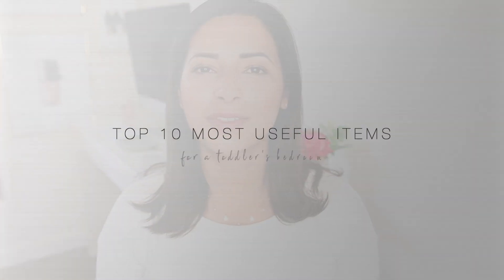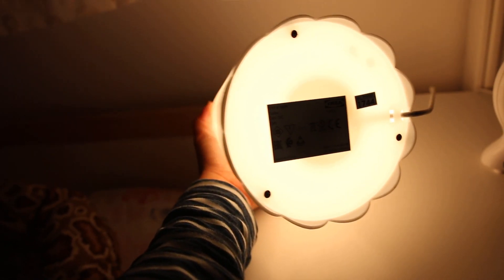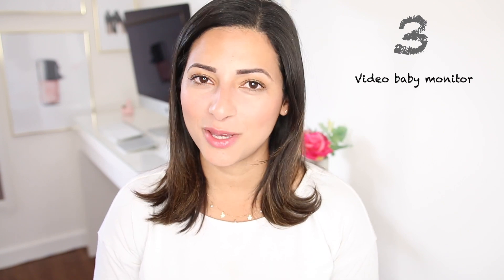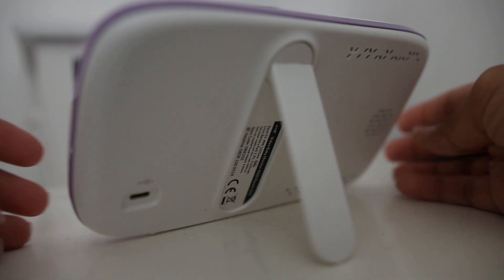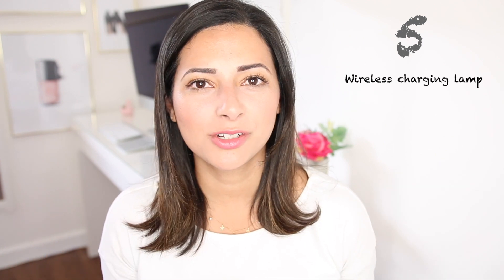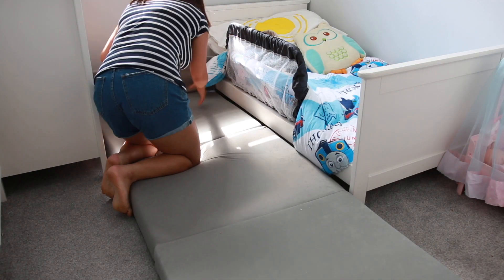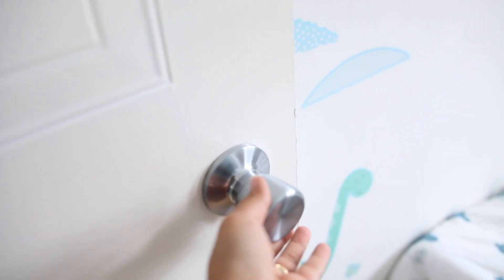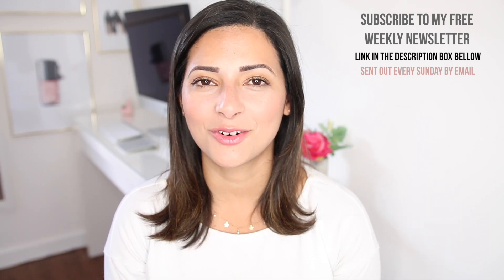What do TODDLERS NEED in their bedrooms? 10 MOST USEFUL items for a toddler's room | Ysis Lorenna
What do toddlers need in their bedrooms? Here are my most useful items of a toddler's room.

↠ TIMESTAMPS

00:58 Night light
01:53 Gro clock
03:19 Video baby monitor
05:07 Rocking chair
06:28 Wireless charging lamp
07:04 Freestanding bookshelf
07:45 Portable sofabed
08:38 Blinds and curtains
09:26 Safe door handle
10:27 big bulky toys

↠ ABOUT ME

Hi,  I'm Ysis, Brazilian mum to James (4) and Isabella (2) living in Wales, UK. I post videos about mindful motherhood, intentional parenting, beauty and lifestyle. This year I am documenting my journey towards becoming a more mindful consumer and completely changing a lifetime of bad shopping habits.

My YouTube series Mindful Motherhood offers mothers a positive place to pause and reflect more deeply on parenting, learn techniques and share personal experiences of how to return to the now and be present as a mum by letting go of the overwhelming, multitasking, always busy ideal way of living in today's society.

↠ FILMING EQUIPMENT